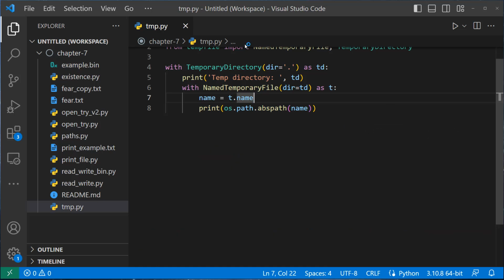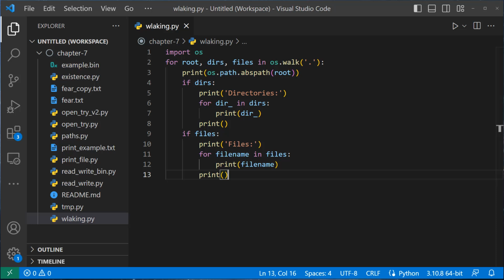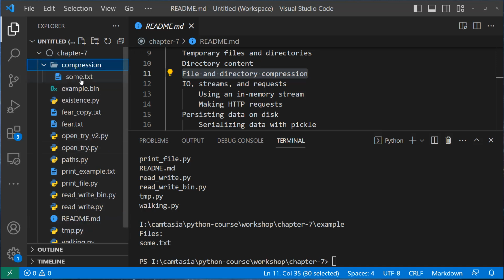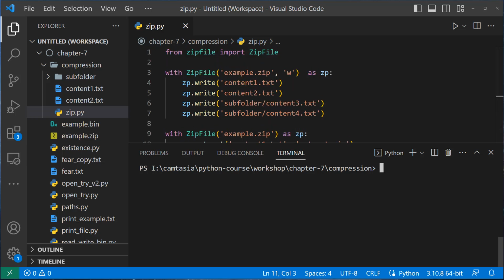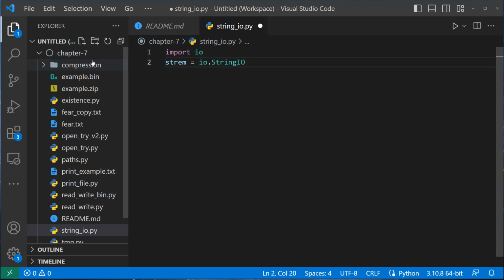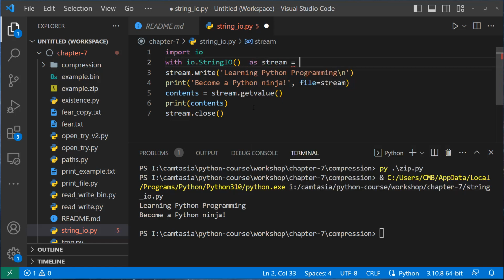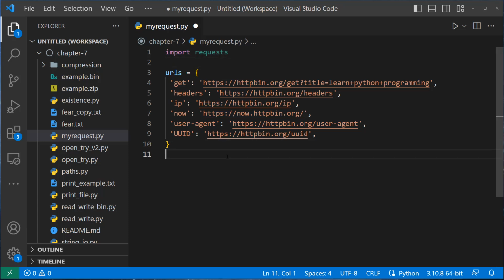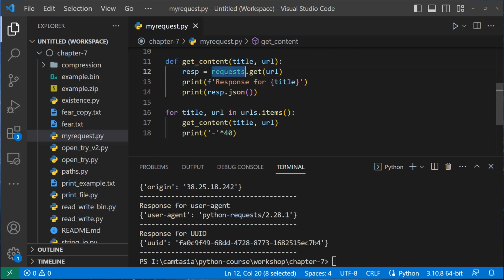Python Course: 7.6 7.7 : Directory content IO, stream, and requests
Chapter 7 : File and data persistence
  Introduction
  Opening files
      Using a context manager to open a file
  Reading and writing to a file
      Reading and writing in binary mode
      Checking for file and directory existence
  Manipulating pathnames
  Temporary files and directories
  Directory context
  IO, stream, and requests
       Using an in-memory stream
       Making HTTP requests
  Persisting data on disk
       Serializing data with pickle
       Saving data with shelve
       Saving data to a database